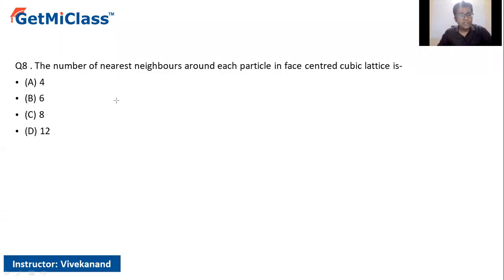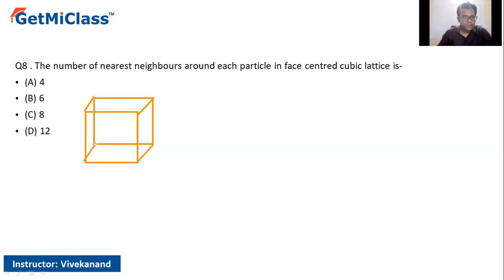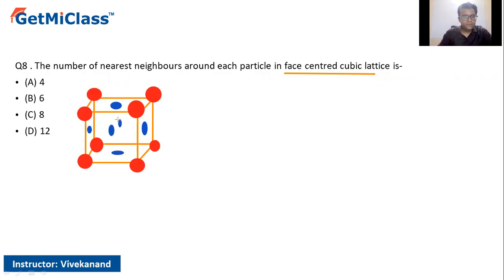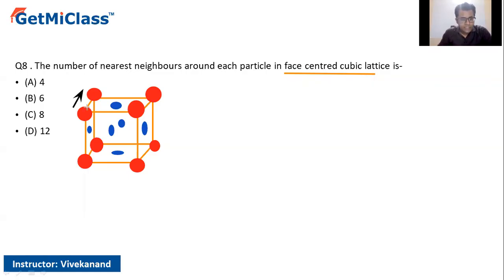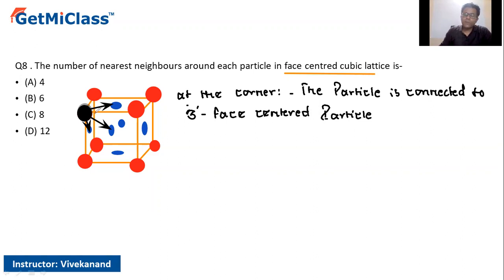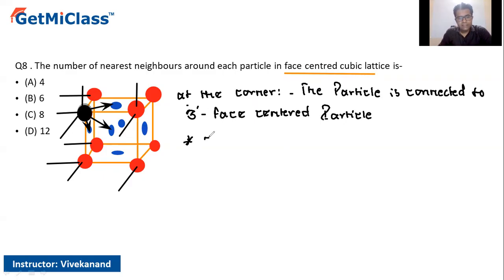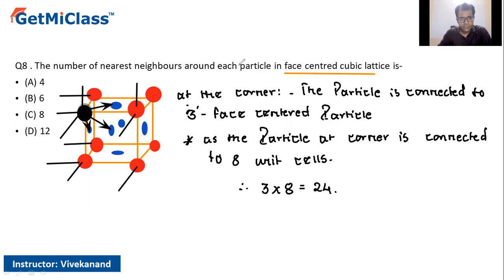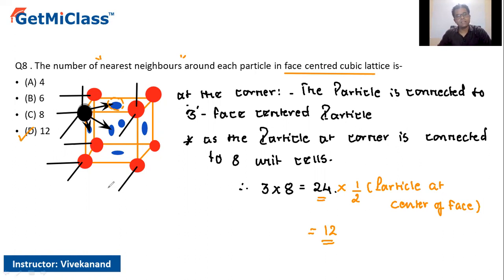Face Centred Cubic Neighbourhood Count JEE 12th Chemistry Solid State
Explanation of face-centred cubic lattice neighbour count options.